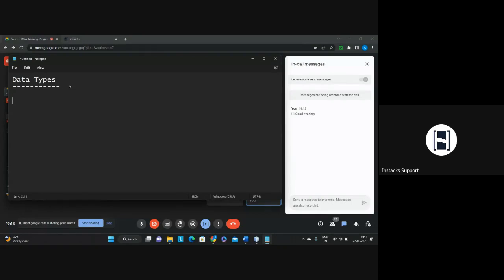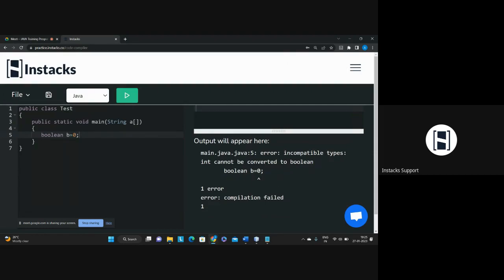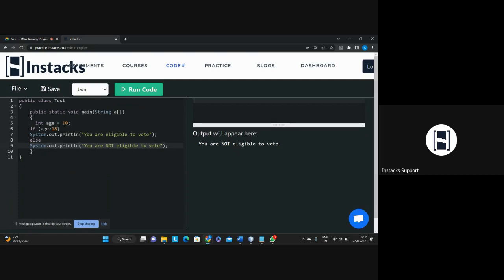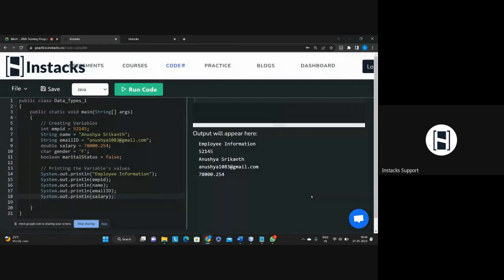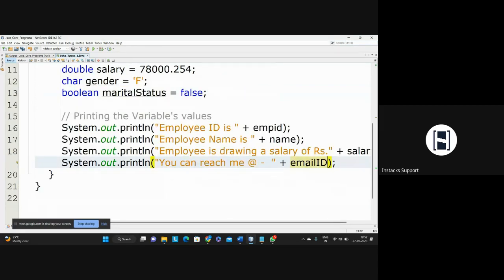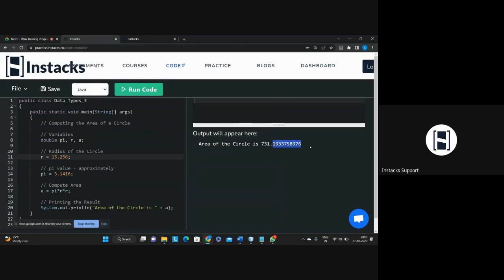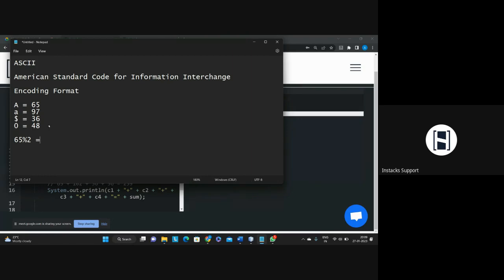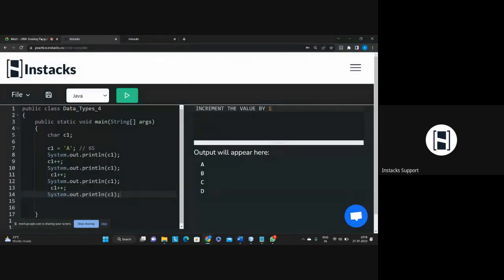Java Session 6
General Structure of a Java Program
More on Data Types
Printing the Output in a specific format
ASCII